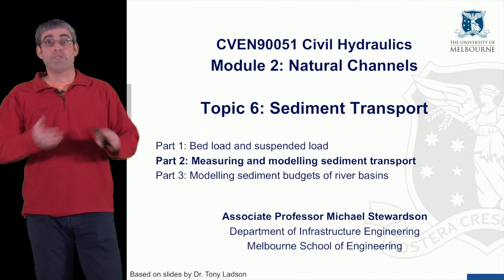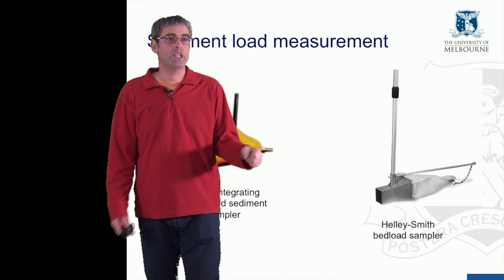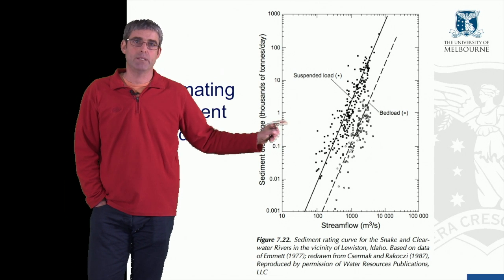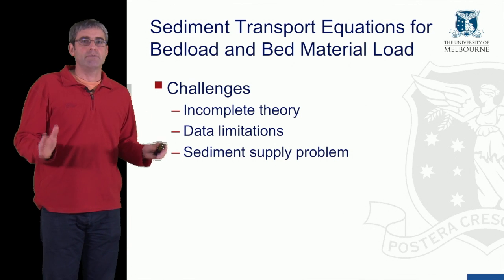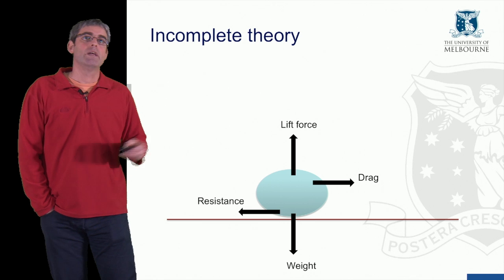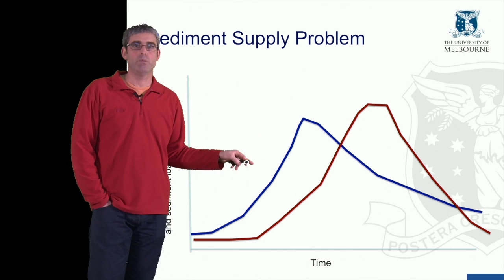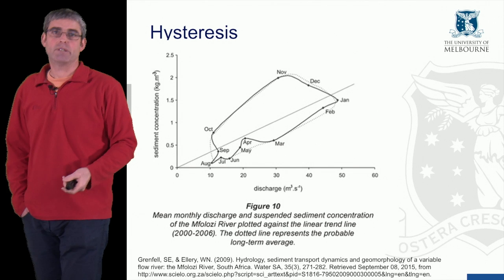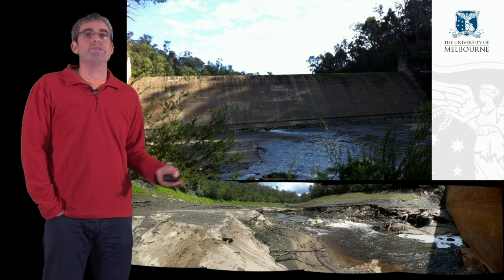Topic 6 2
Bed load and suspended load
Topic 6, Part 1; Natural Channels Module; Civil Hydraulics